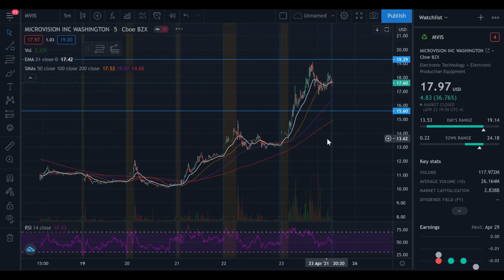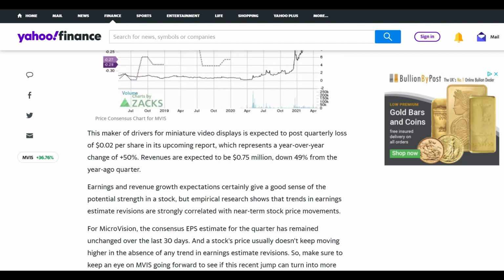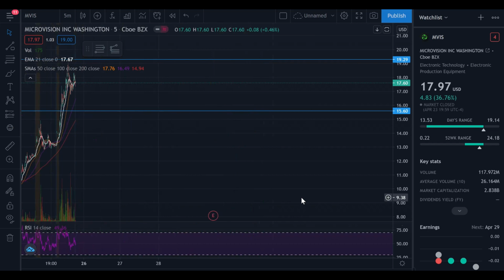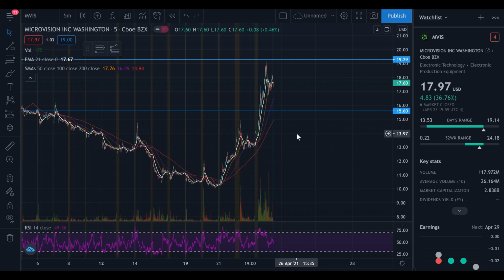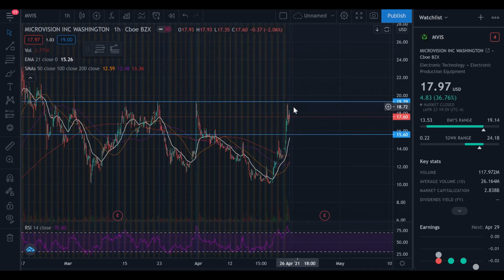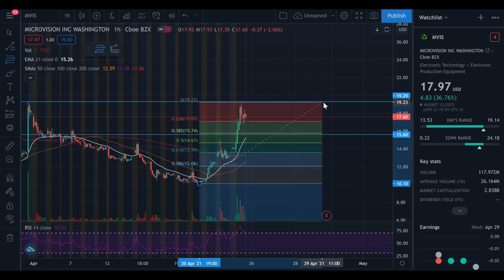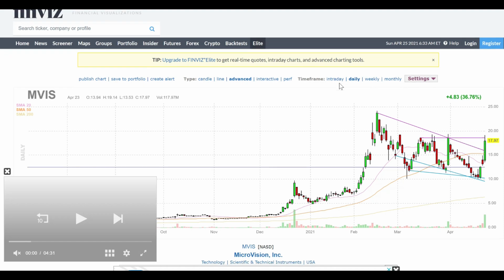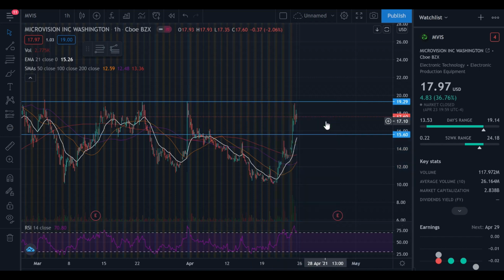Microvision MVIS Stock Short Squeeze Incoming?! | Ready to Re-test highs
MVIS Stock breaks out of a downtrend and short interest has increased. Is a short squeeze incoming? Earnings are due to be released soon. Support and resistance levels identified before the earnings call. Chart analysis of Microvision stock. Is MVIS stock ready to rise again and can it re-test previous highs?

MicroVision, Inc. engages in the development of laser beam scanning technology. It offers its product under the PicoP brand. PicoP scanning technology has addressing the following market segments Interactive and non-interactive projected displays, 3D Perceptive LiDAR sensing for consumer electronics, Augmented/Mixed Reality (AR/MR) and 3D Perceptive LiDAR sensing for automotive active collision avoidance. The company was founded in May 1993 and is headquartered in Redmond, WA.

Ignore-